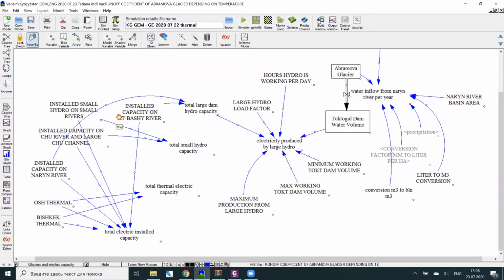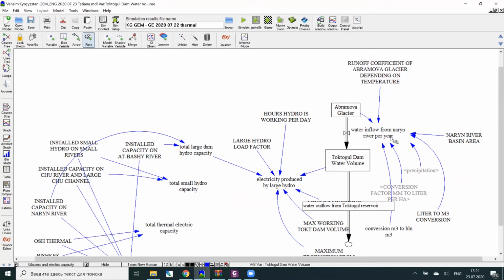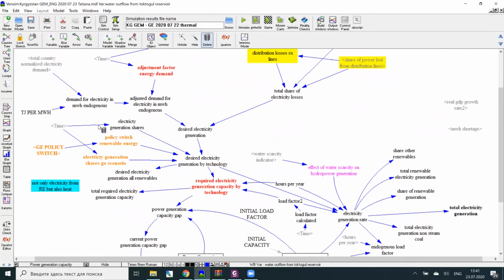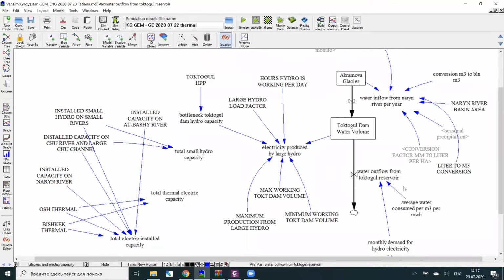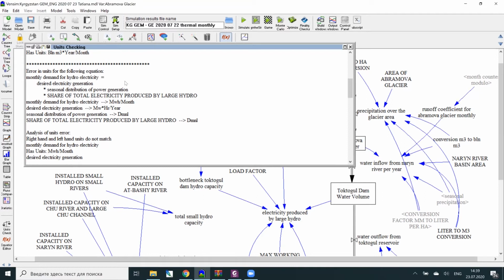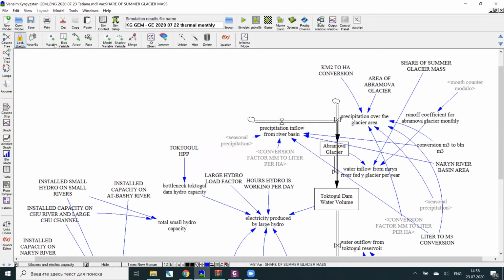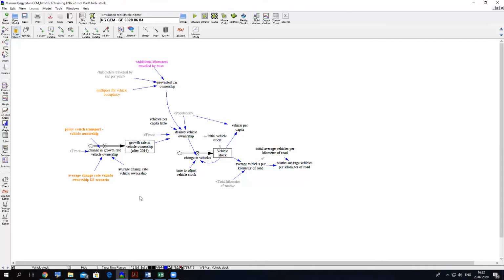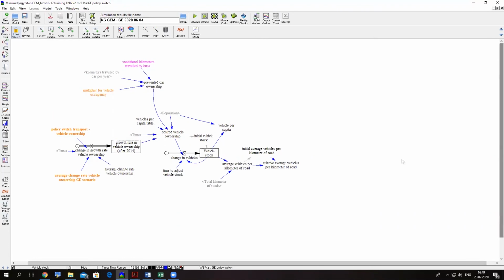Лекция №16-2 по зеленой экономике, Андреа Басси, Бишкек 2020